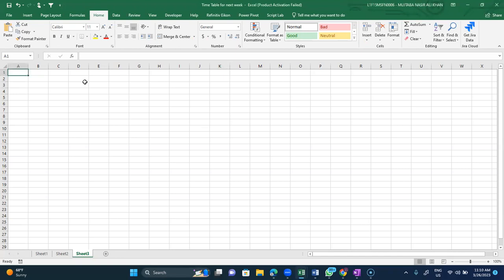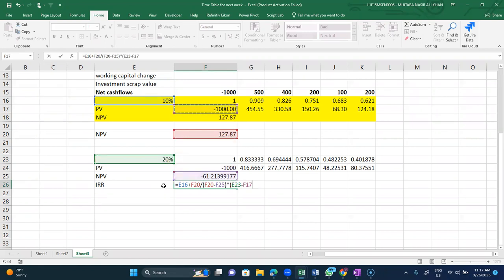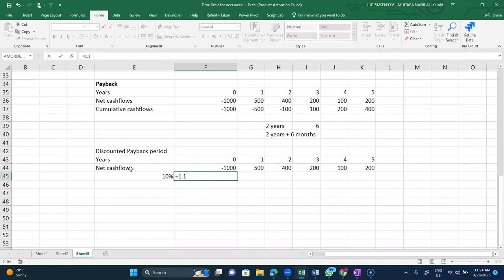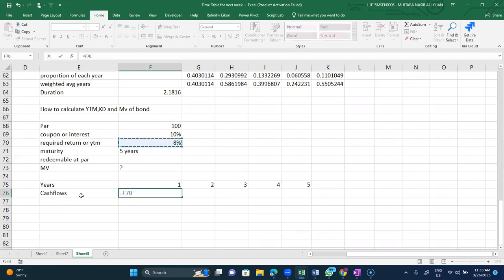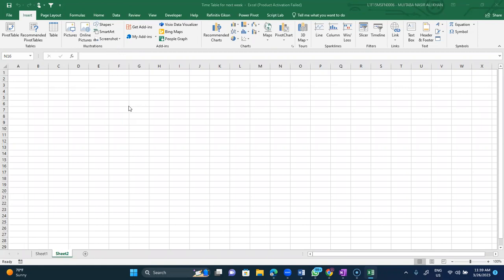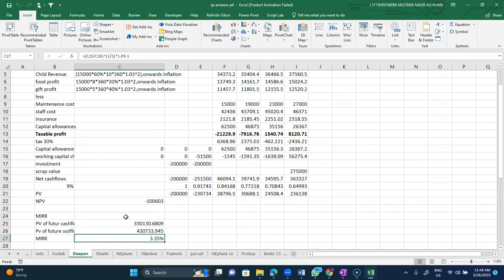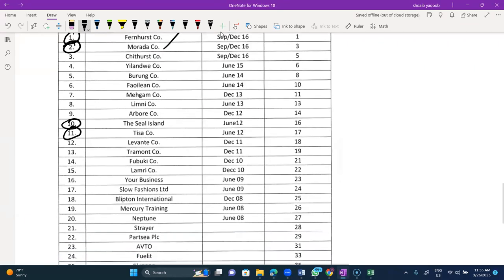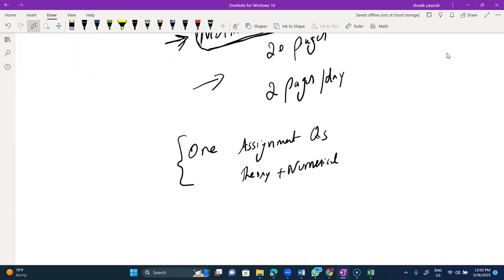ACCA:AFM/P4: Investment Appraisal Excel techniques use in AFM exam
In This video, I have covered a few excel techniques to solve the question on excel that is available on exam day. The examiner will appreciate these techniques and will award professional skills marks under evaluation and analysis